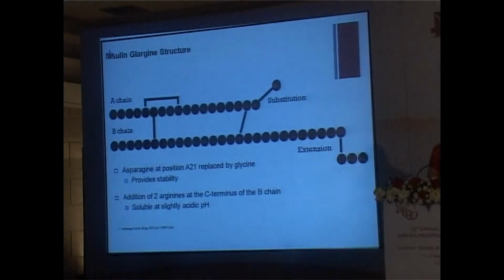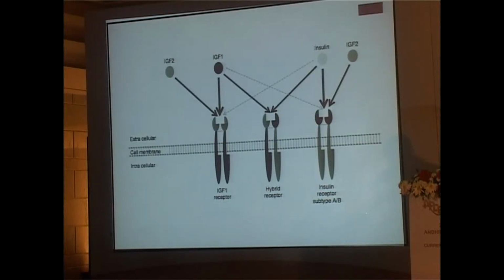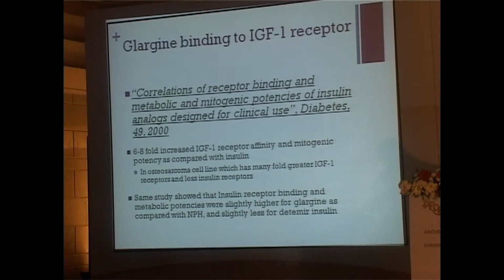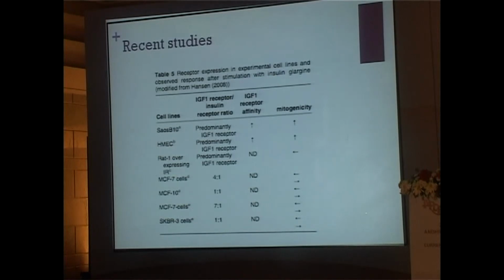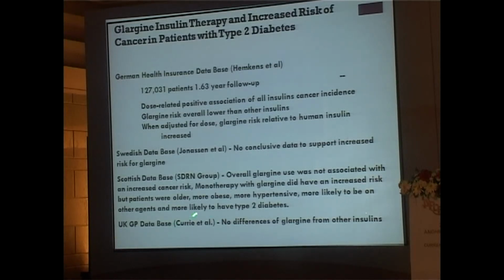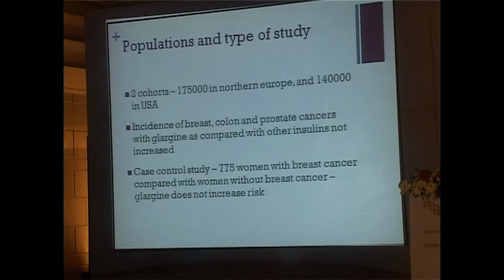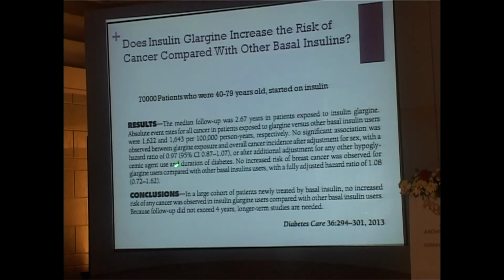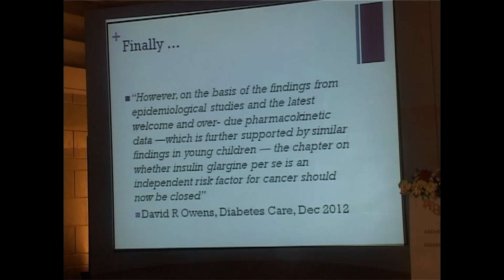APDF controversies in diabetes glargine- Dr.Jayashree Gopal